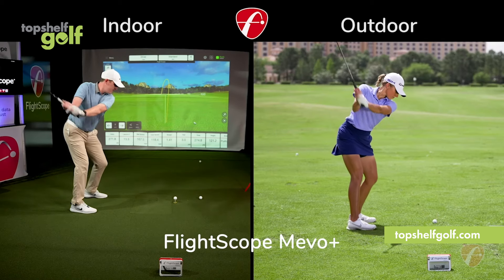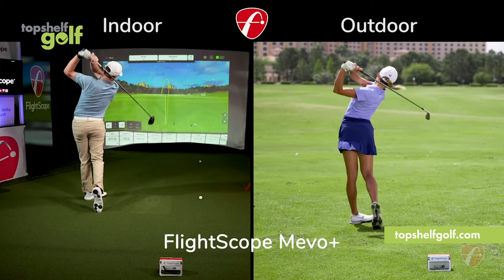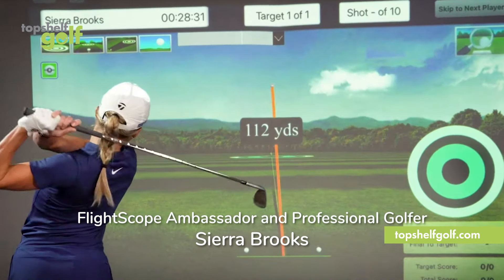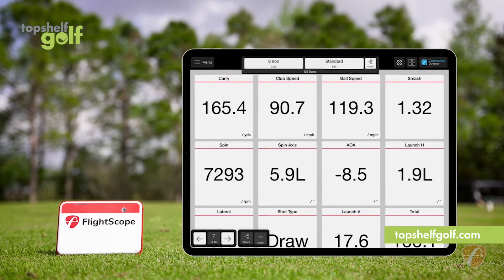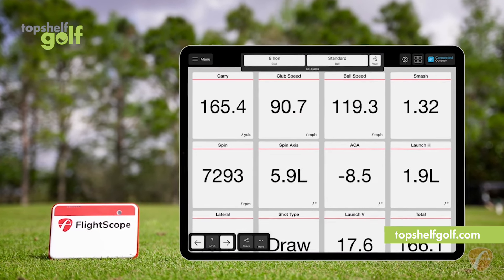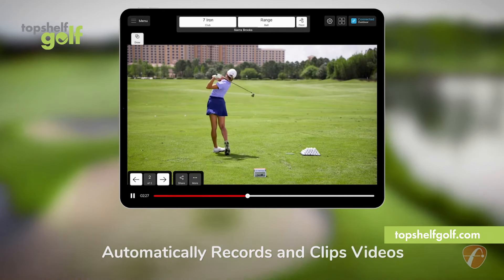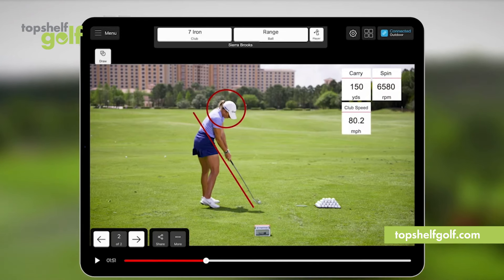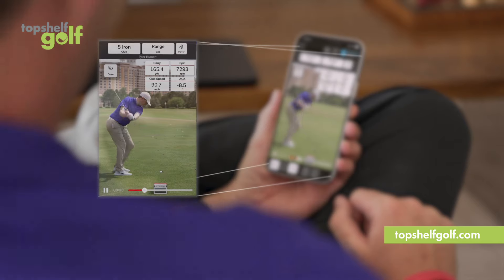FlightScope Mevo+ (Mevo Plus) Launch Monitor & Golf Simulator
FlightScope Mevo+ (Mevo Plus) Launch Monitor & Golf Simulator from TopShelfGolf